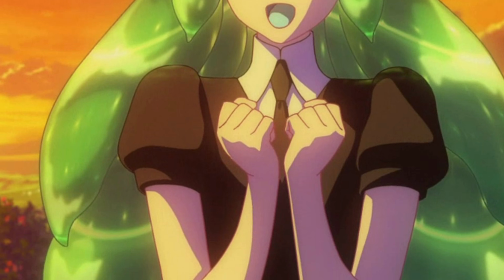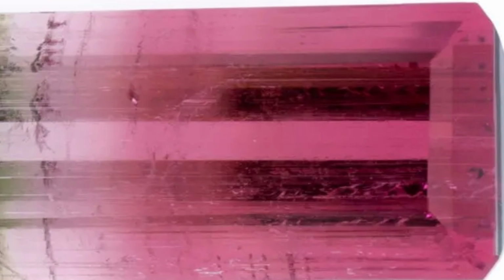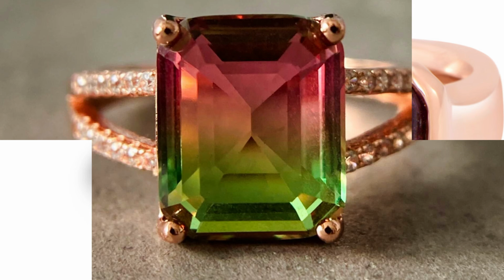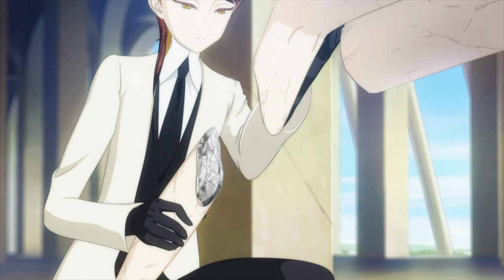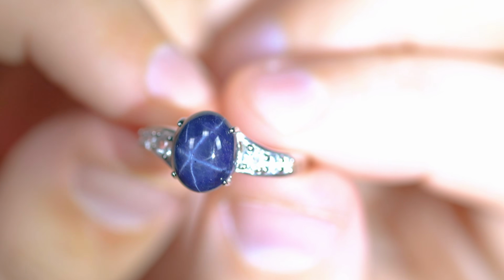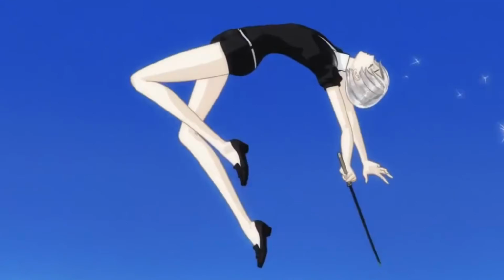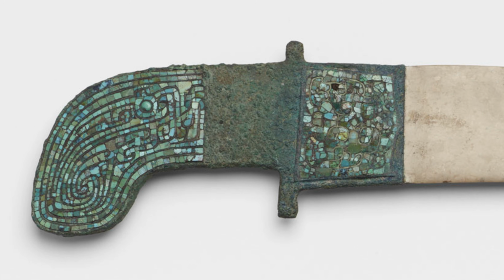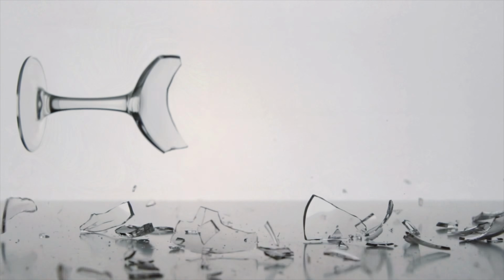Land Of The Lustrous Gems in Real Life Part 5! | Watermelon Tourmaline, Diamond, and more!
It's time to dive back into our favorite anime, Land of the Lustrous! It's Part 5 and that means we got a whole new batch of characters to discuss! Watermelon Tourmaline, Diamond, Jade, and Rutile are here and we love their characters and their real life counterparts! Tune in as we explore what makes these gemstones great and why we love this show!

Gemstones.com is one of the leading experts on gemstones and is the best source on YouTube for all things gem related. Featuring gem history, the science behind the stones, gemstones in pop culture, and much more, you too can become a gemology expert by immersing yourself in the Gemstones.com channel.